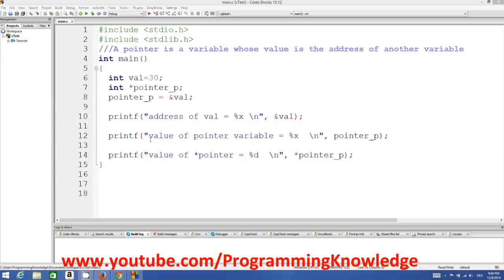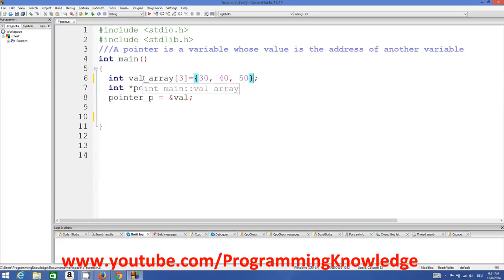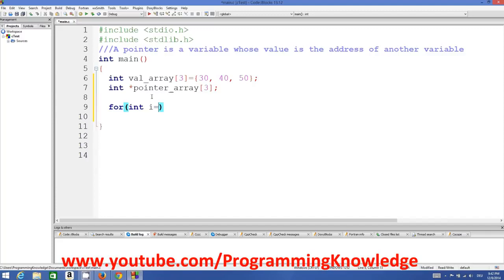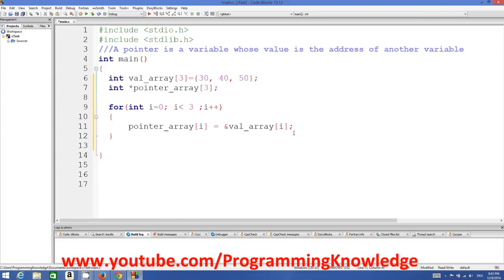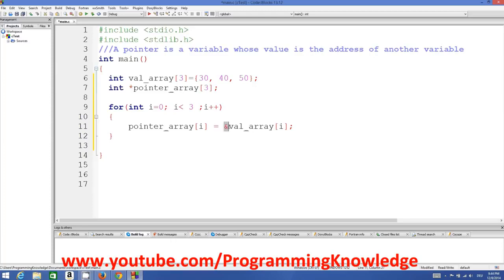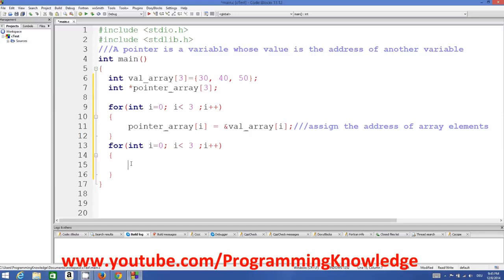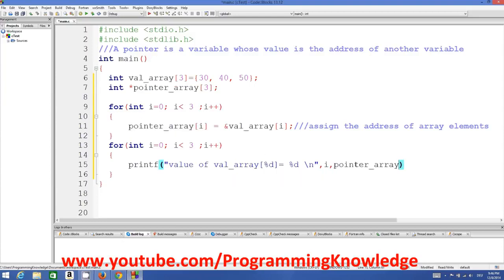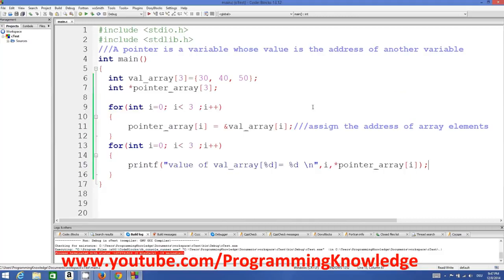C Programming for Beginners 22 Array of pointers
Pointer to an Array in C
A Tutorial on Pointers and Arrays in C
C pointer to array/
array of pointers disambiguation
C Programming/Pointers and arraysarray of pointers c++
dynamic array of pointers
array of pointers new
pointer to array of pointers
array of references
array pointers struct
array of pointers to strings
array struct